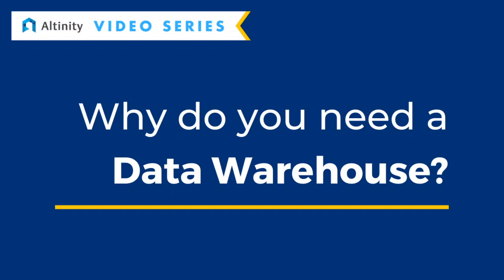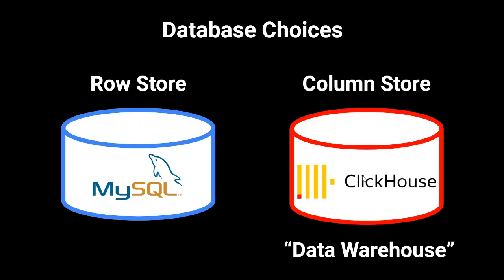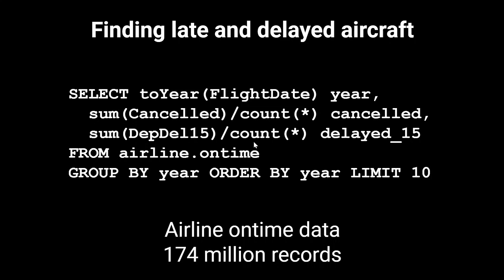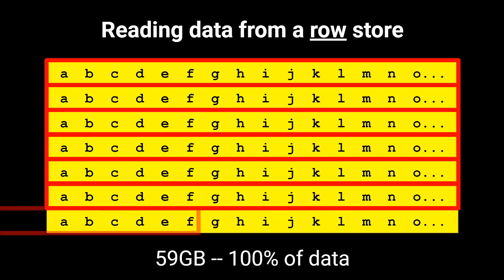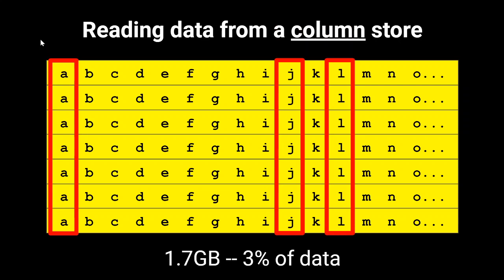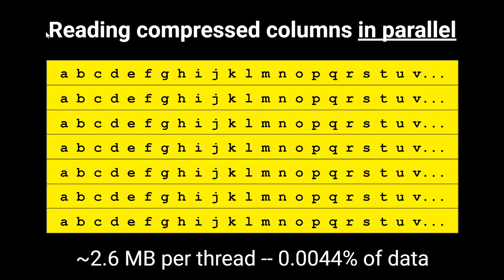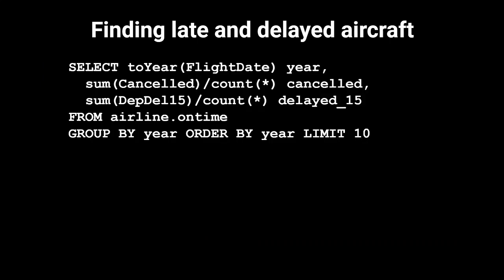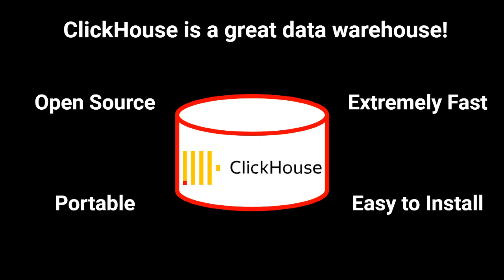Why Do You Need A Data Warehouse?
To answer this question, Robert Hodges (CEO) runs 'late or delayed aircraft' query on row store and column store databases to find which one would be the right choice for a real application, Bob's Flight Tracker.

By the end, we can see why developers need a DataWarehouse: It gives quick answers to open-ended questions on large datasets.

More about Altinity! 💡